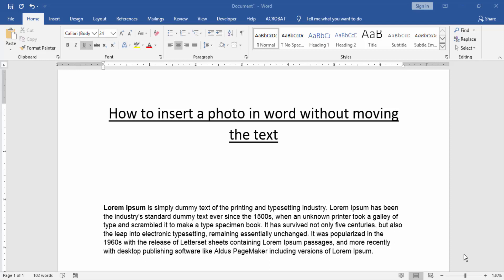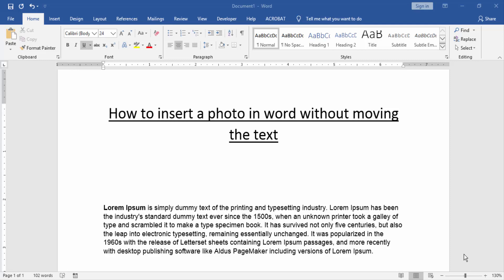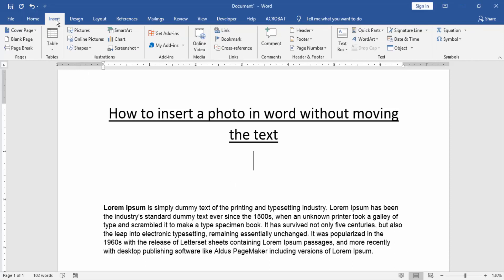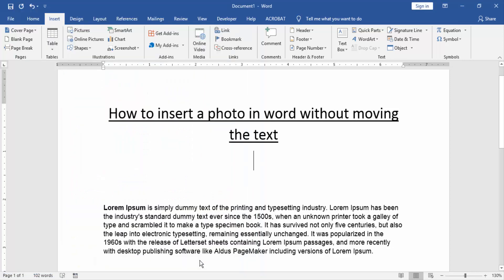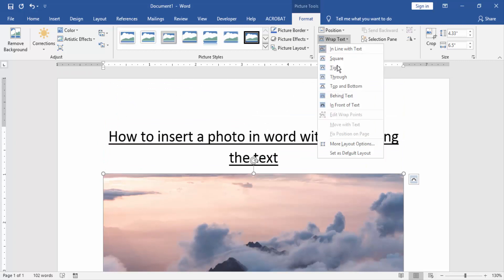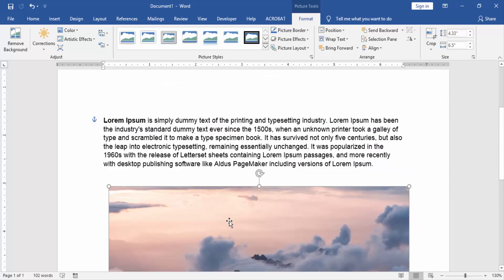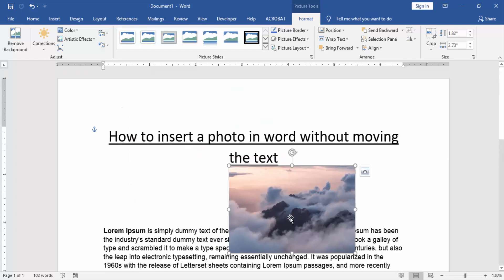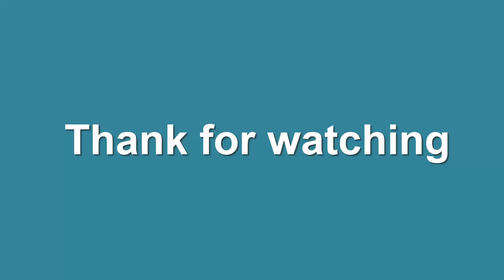How to insert a photo in word without moving the text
In this video I will show you, How to insert a photo in word without moving the text. Let's get started.